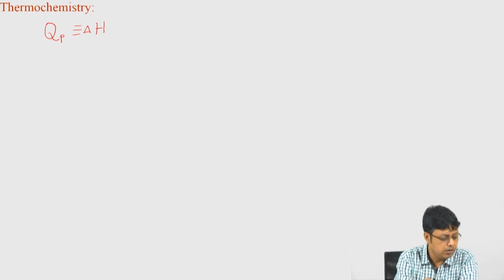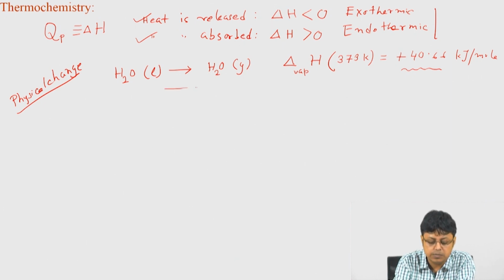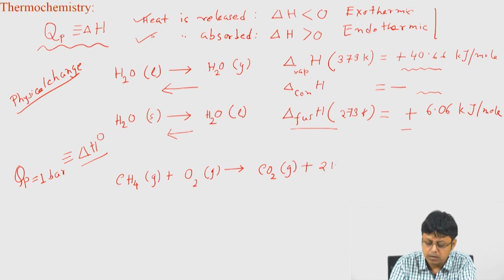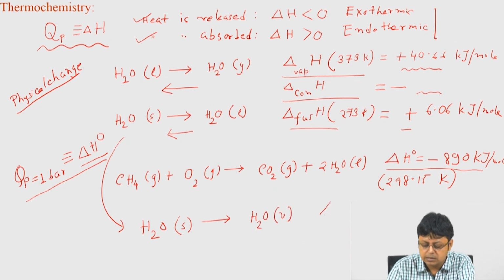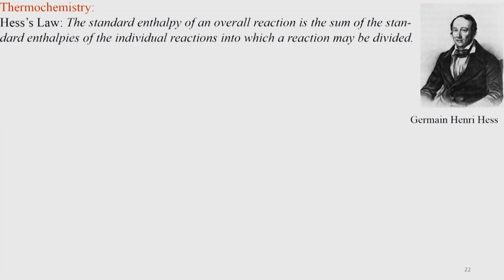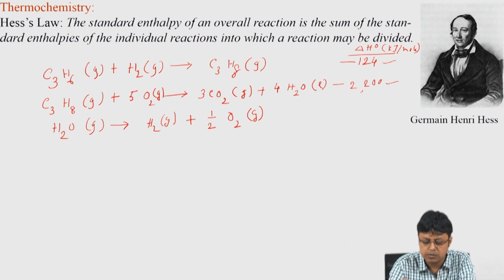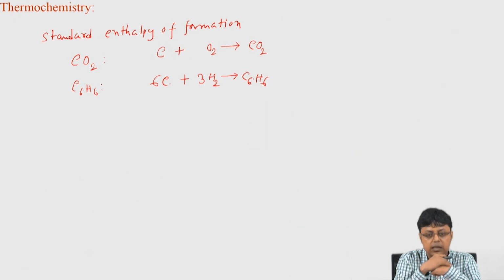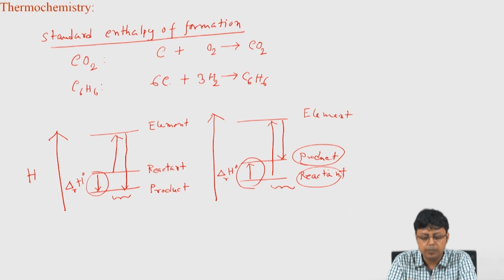First law_part 5